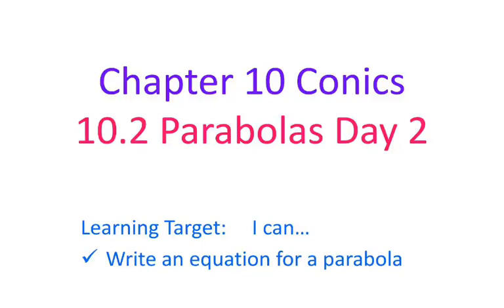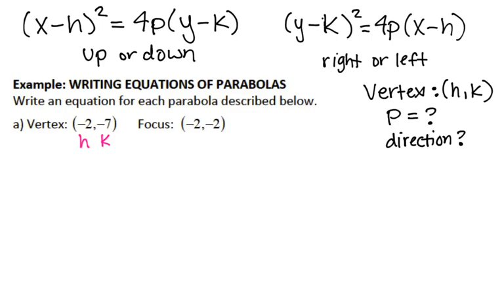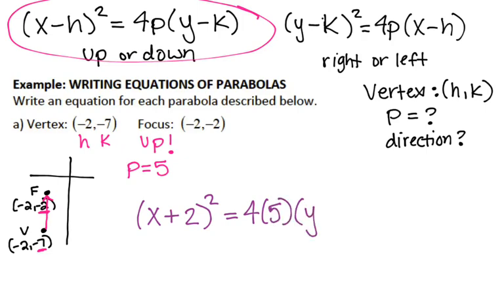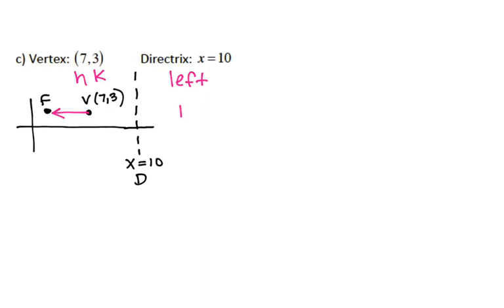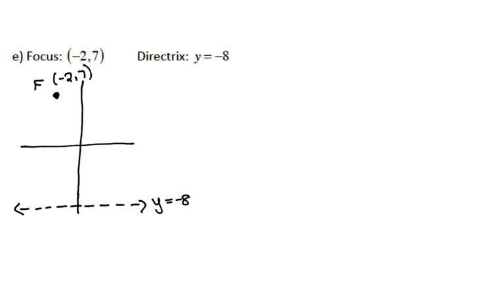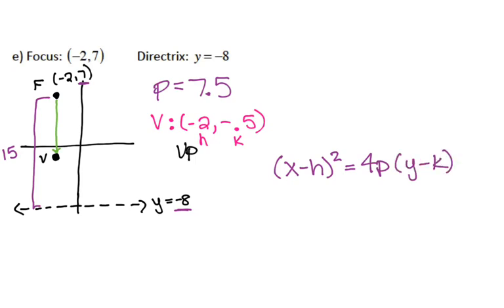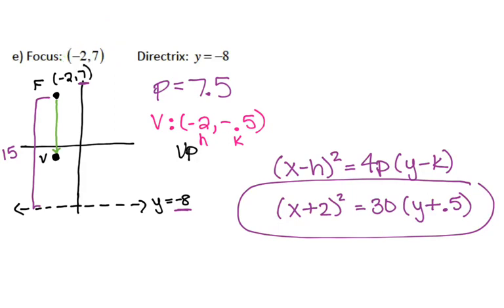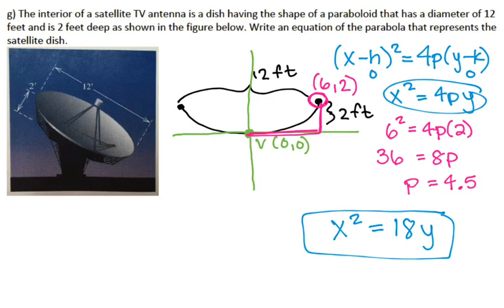Precalc 10.2 Day 2 Parabolas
This video goes over how to write equations for parabolas when you are given the vertex, focus, and directrix.